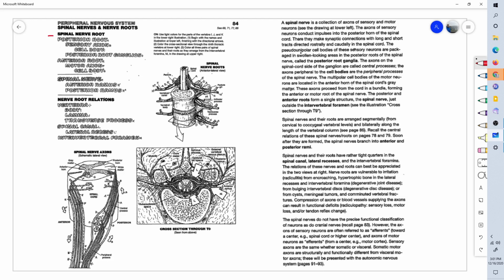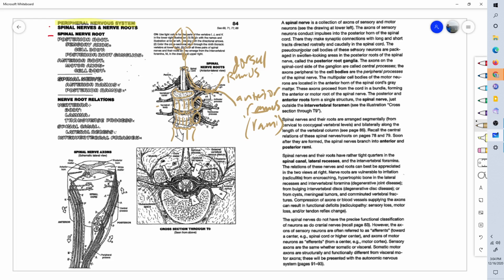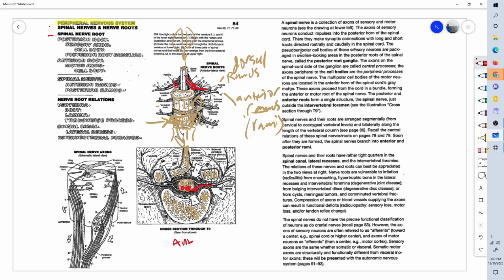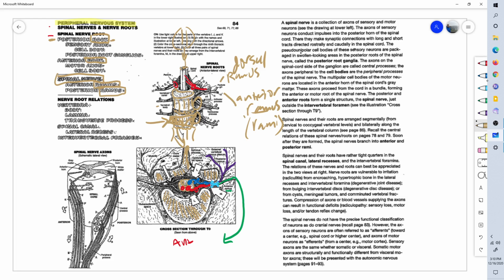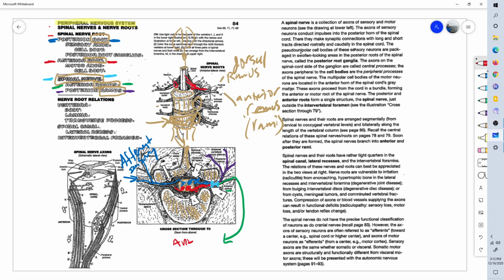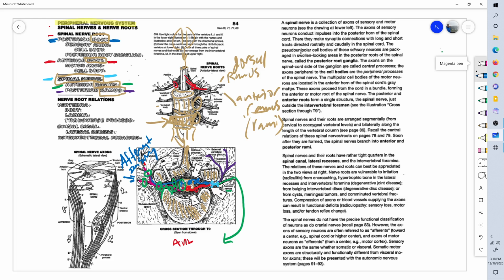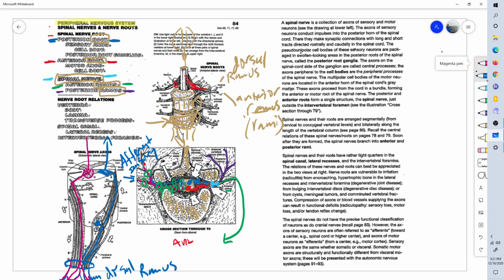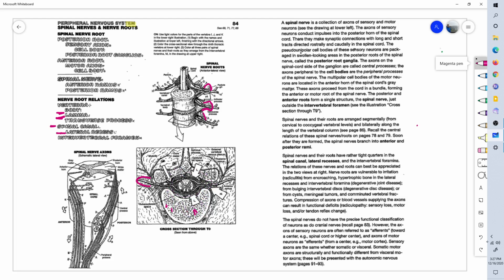Anatomy Coloring Book page 84 Spinal nerves and roots